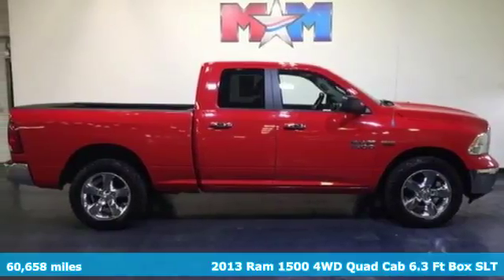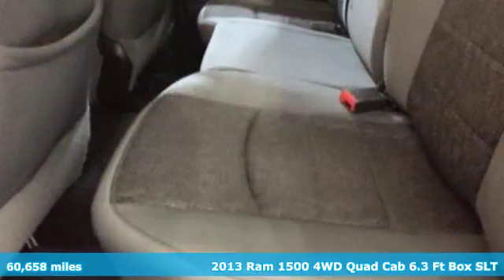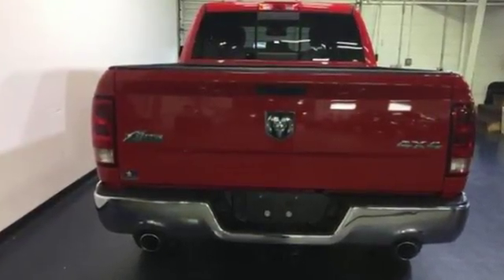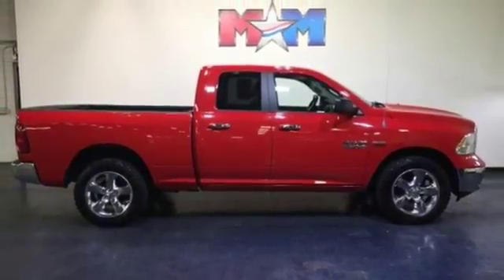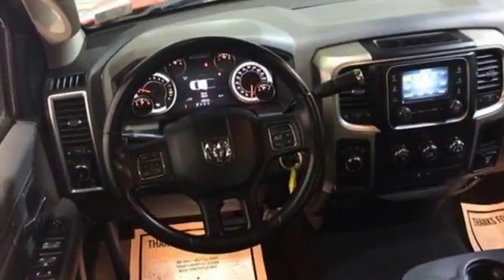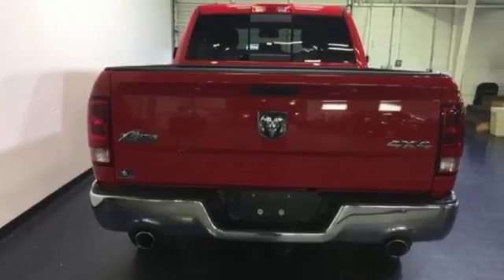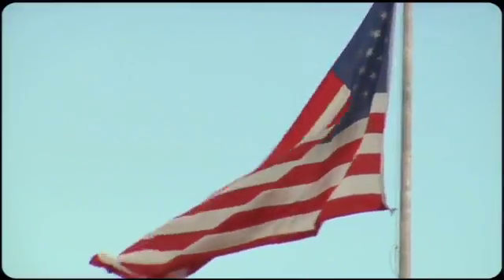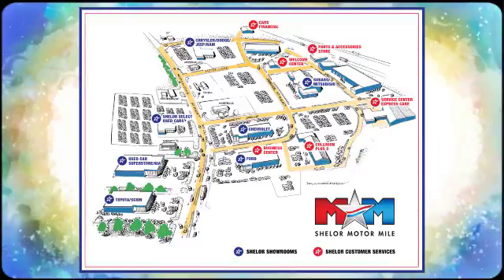Used 2013 Ram 1500 Christiansburg VA Blacksburg, VA MT180047B - SOLD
Year: 2013
Make: Ram
Model: 1500
Trim: 4WD Quad Cab 140.5 SLT
Engine: 5.7L 8 Cylinder Engine
Transmission: AUTOMATIC
Color: Flame Red
Interior: Black/Diesel Gray Interior
Mileage: 60658
Stock #: MT180047B
VIN: 1C6RR7GT9DS695196
Nice, ONLY 60,644 Miles! SLT trim. Tow Hitch, UNDER RAIL BOX BEDLINER, 4x4, Bed Liner, 5.7L V8 HEMI MULTI-DISPLACEMENT VVT E..., BIG HORN EQUIPMENT GROUP, BLACK/DIESEL GRAY INTERIOR, PREMIUM C..., FOG LAMPS, Local Trade-In AND MORE!br /br /KEY FEATURES INCLUDEbr /4x4. Satellite Radio, Keyless Entry, Child Safety Locks, Electronic Stability Control, Heated Mirrors. br /br /OPTION PACKAGESbr /BIG HORN EQUIPMENT GROUP: 20 x 8 chrome clad aluminum wheels, P275/60R20 all-season BSW tires, locking lug nuts, full-size temporary use spare tire, class IV receiver hitch, bright/bright billet grille, folding flat load floor storage, fog lamps, leather-wrapped steering wheel, steering wheel audio controls, cloth 40/20/40 premium bench seat, 10-way pwr driver seat, pwr lumbar, center seat storage cushion, rear 60/40 rear bench seat, electroluminescent instrument cluster, Uconnect 5.0 w/AM/FM stereo, 5 touch screen display, Uconnect hands-free communication w/voice command, rearview mirror w/microphone, 115V aux pwr outlet, GPS antenna input, 5.7L V8 HEMI MULTI-DISPLACEMENT VVT ENGINE: electronically controlled throttle, HD engine cooler, HD transmission cooler, electronic shift-on-demand transfer case, BLACK/DIESEL GRAY INTERIOR, PREMIUM CLOTH BUCKET SEATS: 10-way pwr driver seat w/pwr lumbar, full length center console, ash tray lamp, 115V aux pwr outlet, remote USB charging port, urethane shift knob, 60/40 split-fold rear bench seat, fold-flat load floor storage, UNDER RAIL BOX BEDLINER, FOG LAMPS. Local Trade-In. br /br /EXPERTS ARE SAYINGbr /Edmunds.com explains With a winning combination of strong powertrains br /br /WHO WE AREbr /At Shelor Motor Mile we have a price and payment to fit any budget. Our big selection means even bigger savings! Need extra spending money? Shelor wants your vehicle, and we're paying top dollar! br /br /Pricing analysis performed on 4/4/2018. Horsepower calculations based on trim engine configuration. Please confirm the accuracy of the included equipment by calling us prior to purchase. br /